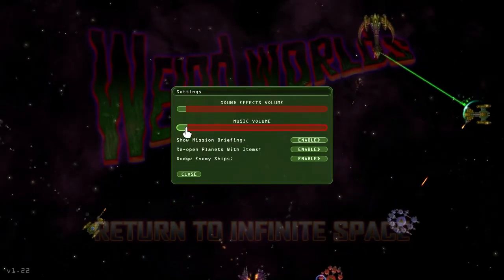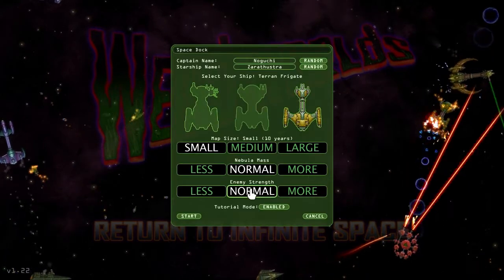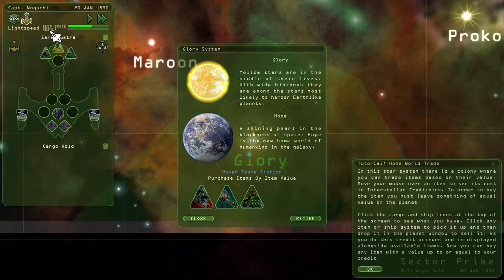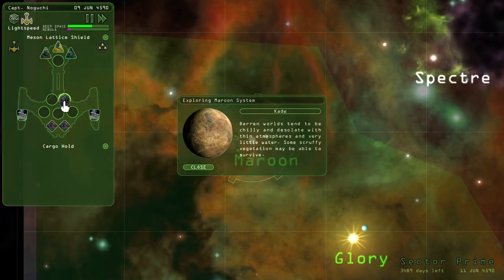Indie Showcase - Weird Worlds: Return to Infinite Space (May Hurray Bundle)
Review and gameplay guide of Weird Worlds: Return to Infinite Space, part of the May Hurray bundle via Indie Royale, by Digital Eel.

In this review we take a look at one of the games from the May Hurray bundle, Weird Worlds: Return to Infinite Space, a 4X style game in which you must explore the galaxy, exploit the traders and worlds for their loot, exterminate the enemy ships trying to stop you from exploring and expand your fleet all within 10, 20 or 30 years before returning back to your homeworld and cashing in all your loot. A great little game for those looking for some quick and casual playing but with depth at the same time.